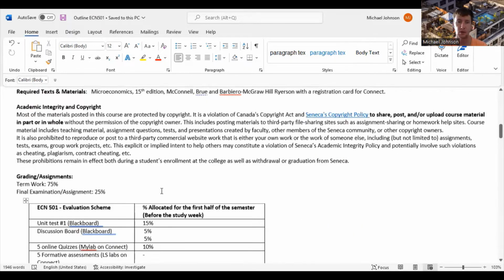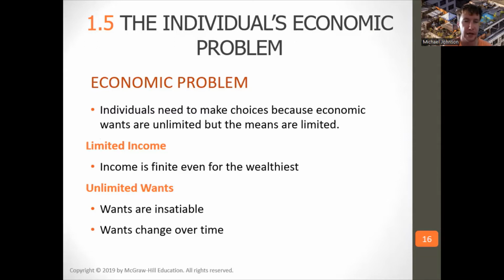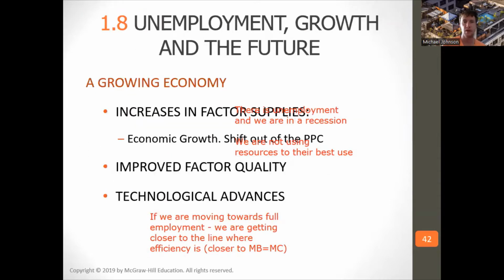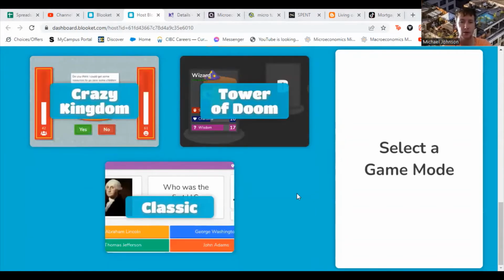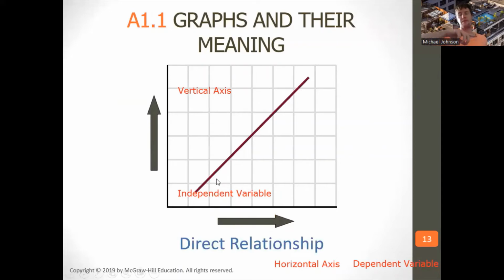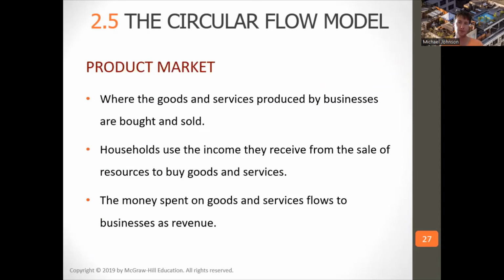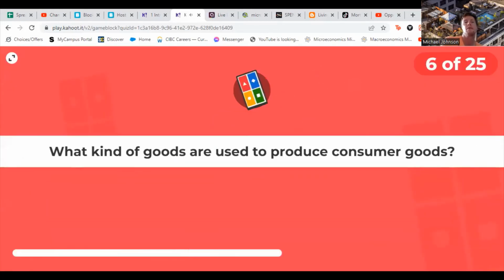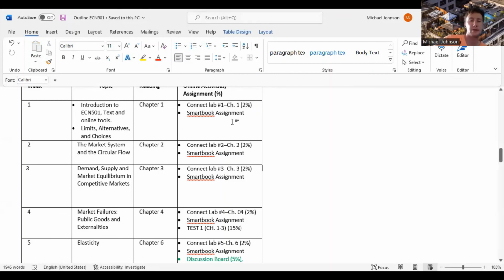September 8 Microeconomics